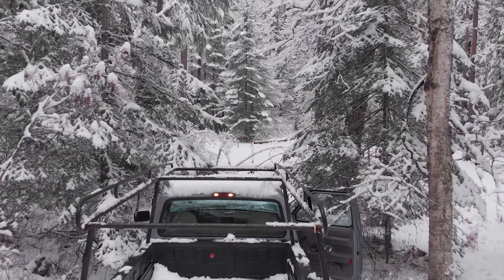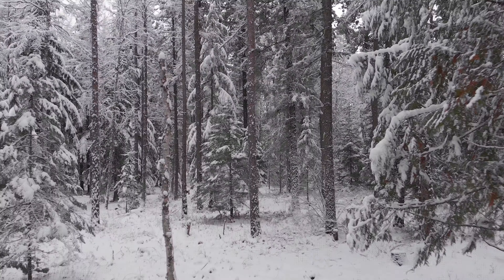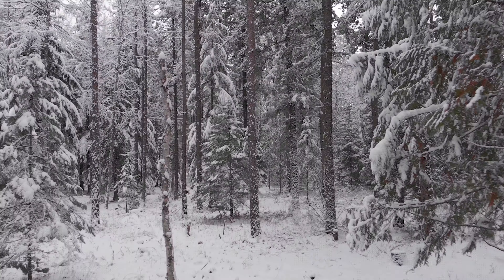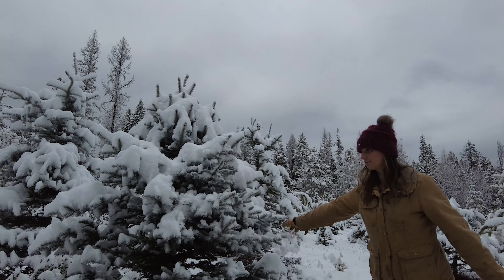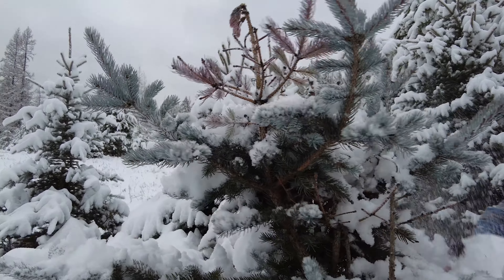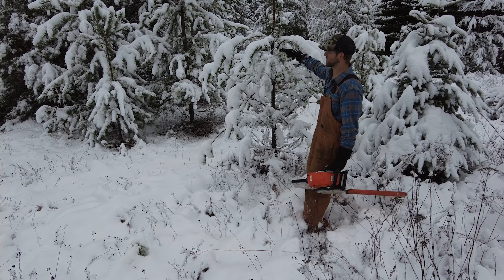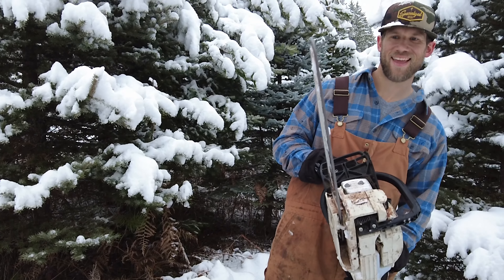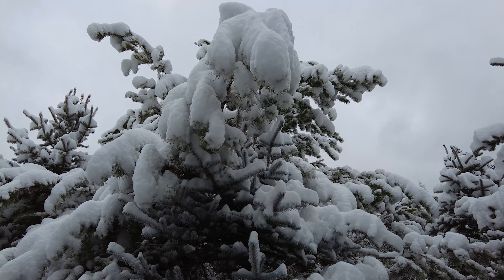I Cut a Christmas Tree...From the Property I Rent